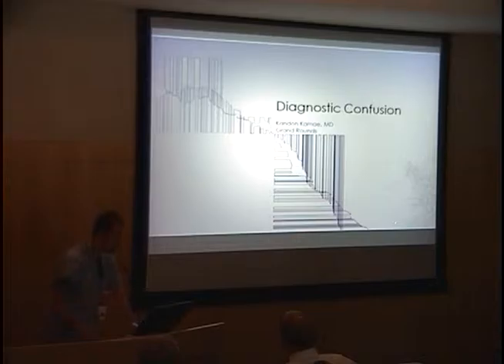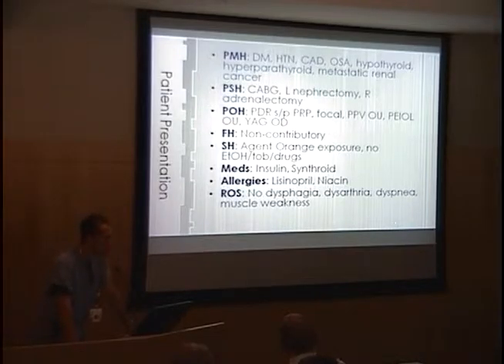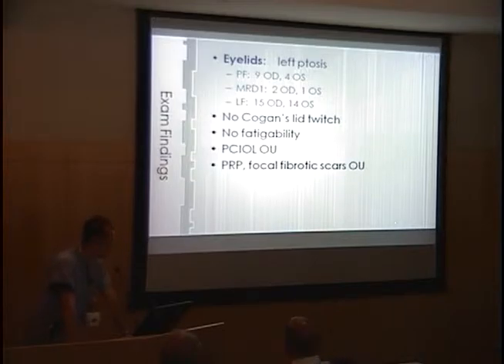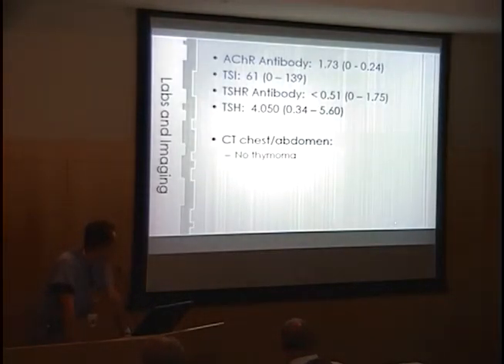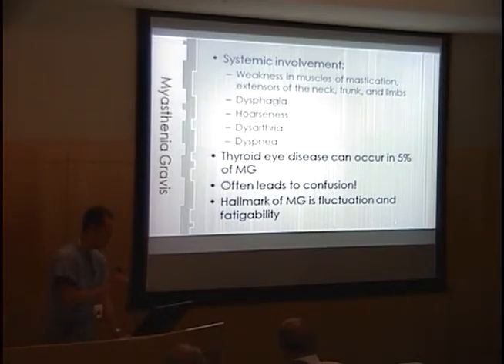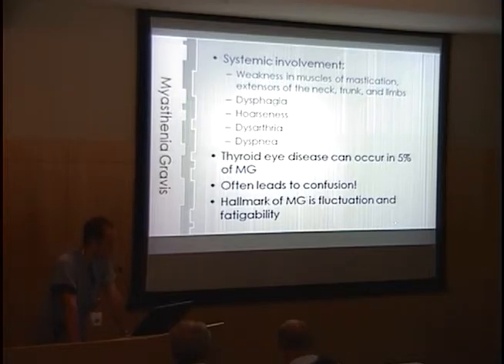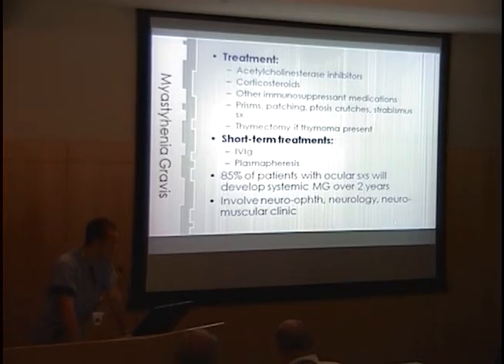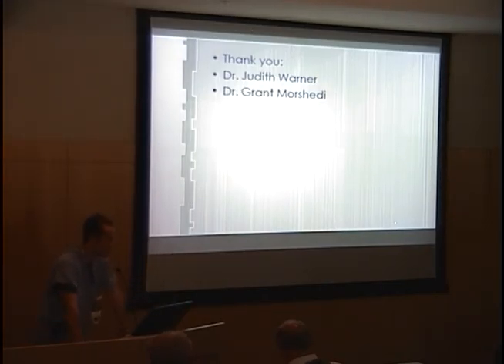Diagnostic Confusion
Title: Diagnostic Confusion
Presenter: Kandon Kamae, MD